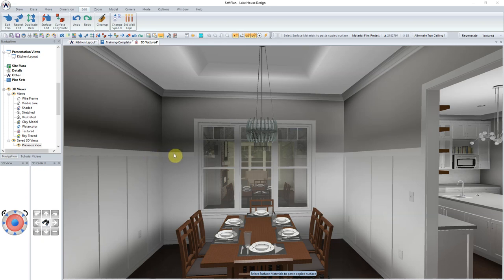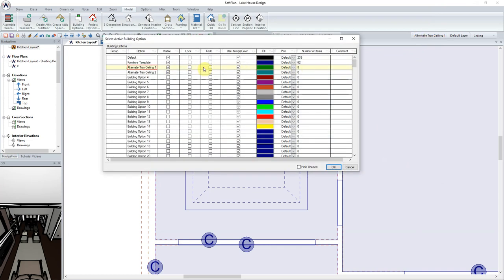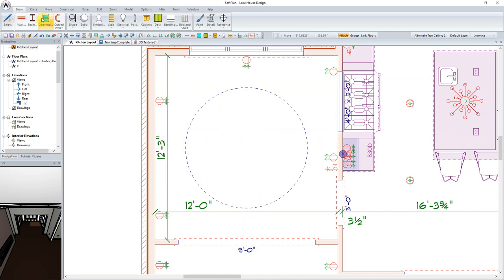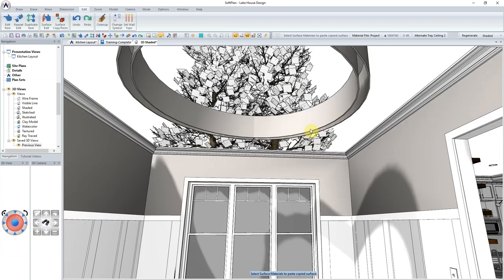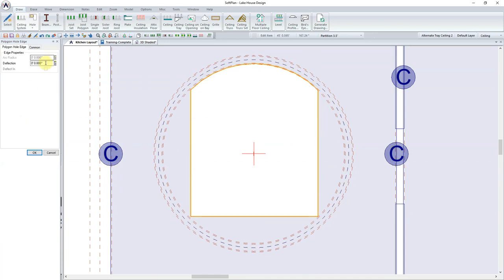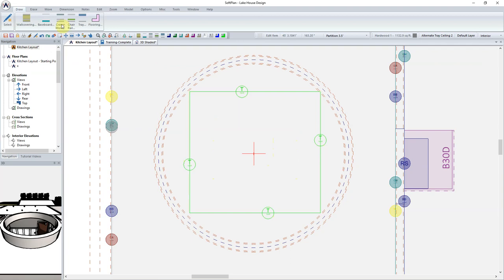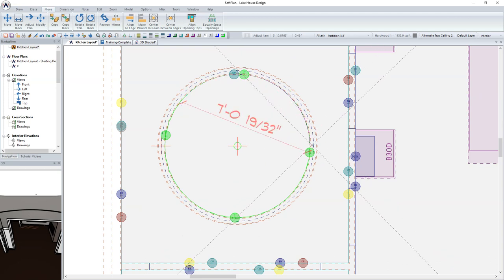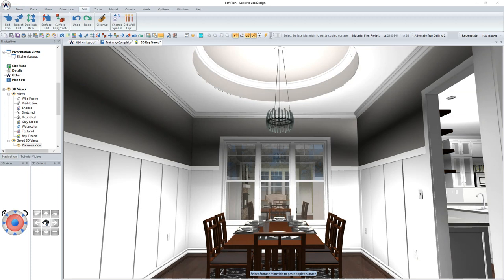Rounded Tray Ceiling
This video will step through the process of creating a rounded tray ceiling.  A brief overview of Building Options is also covered.